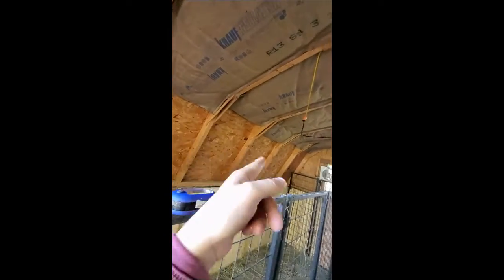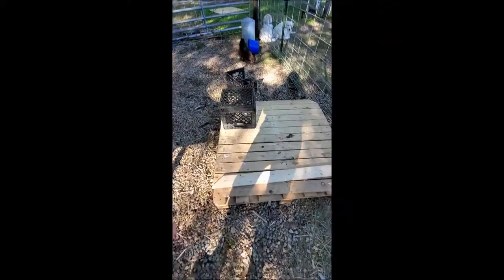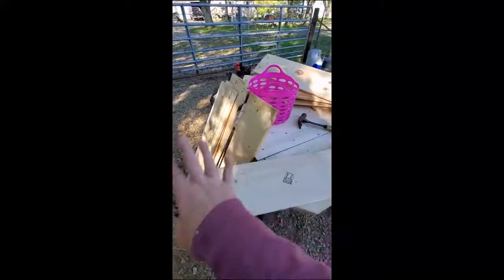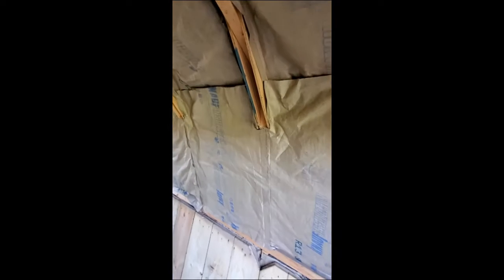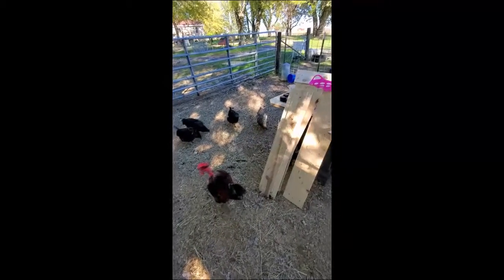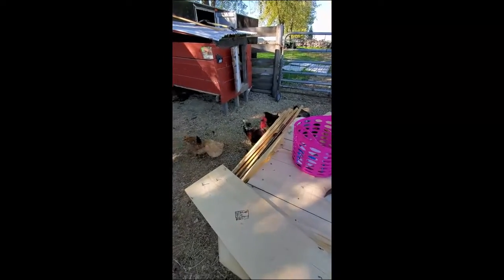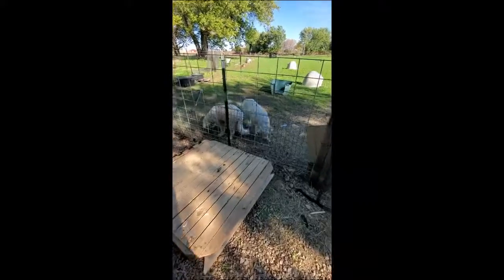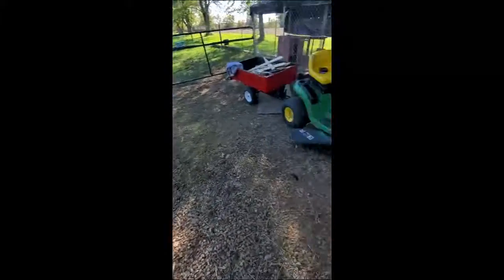Let's Heat things up!!!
Just updating on the goat barn. My daughter gets some quad lessons!!